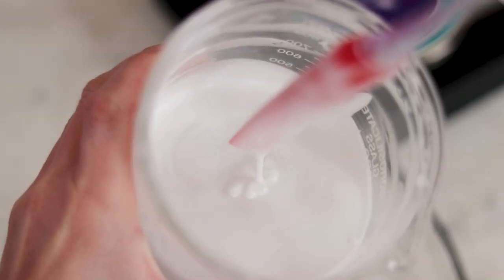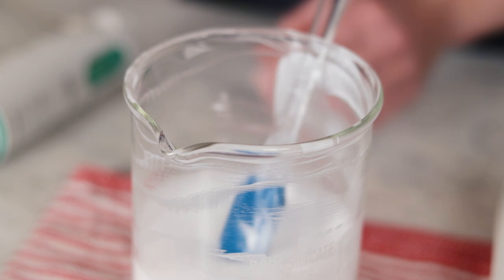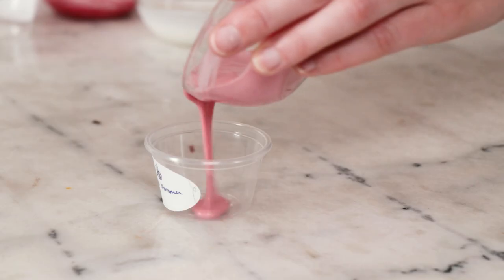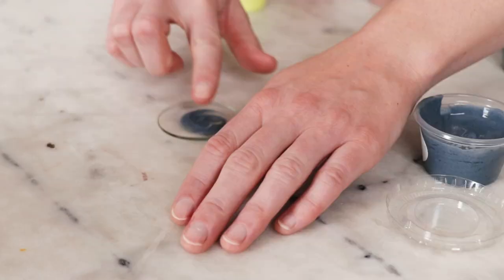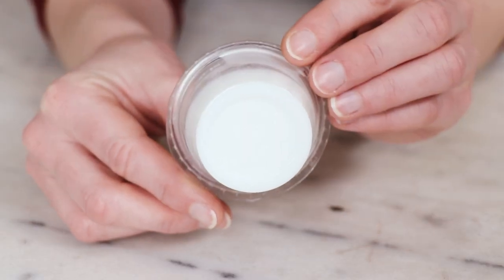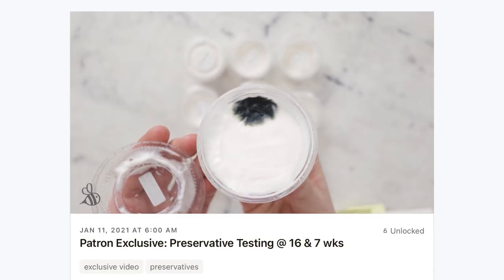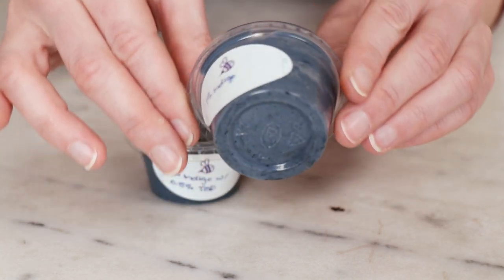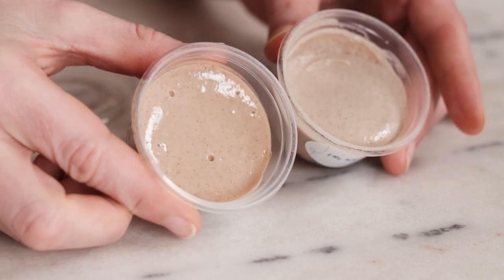These natural colorants ACTUALLY work 🎨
📚 CHAPTERS
00:00 Intro
00:34 Experiment structure
01:37 The candidates
02:27 Skin feel
03:56 Patience
04:24 15 weeks later
05:29 Learn more about preservatives
07:16 So...
08:06 How to make the base lotion

📕 My book!

SOCIALS